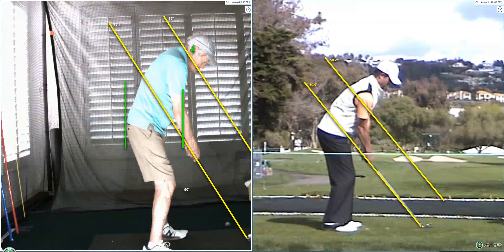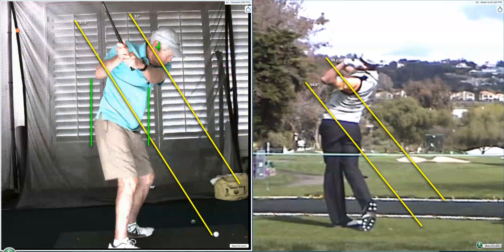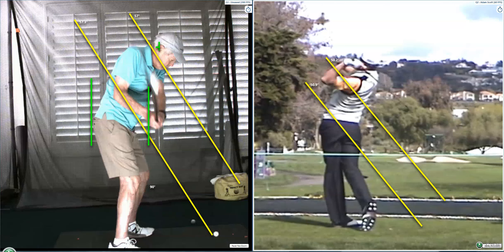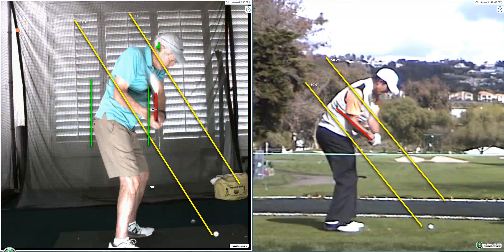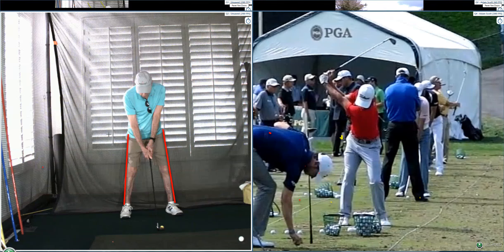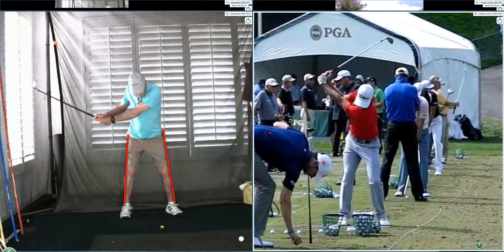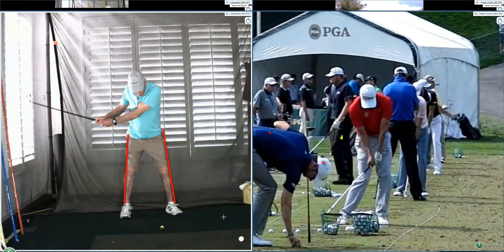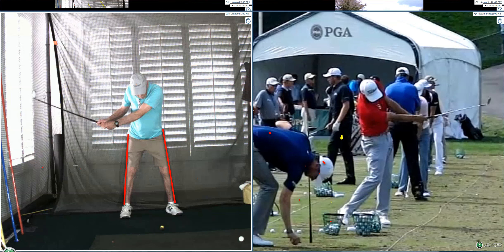ZGA - Bill M 2Mar2024 Part 1